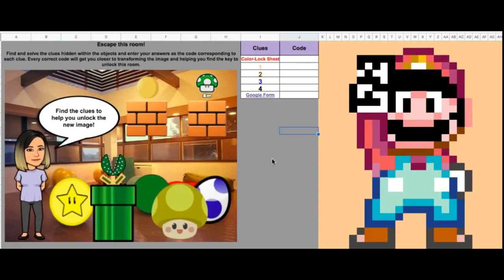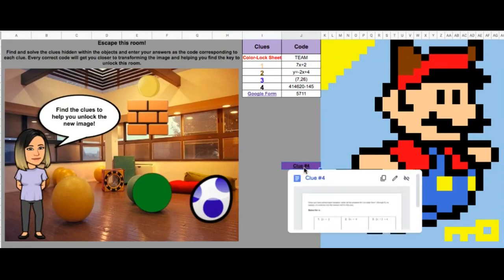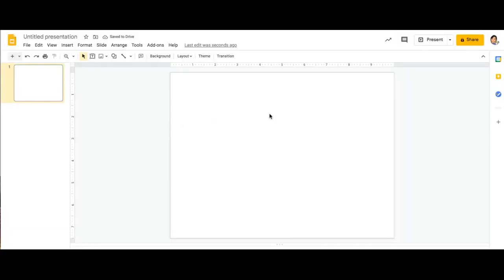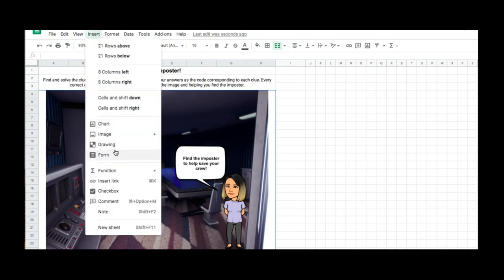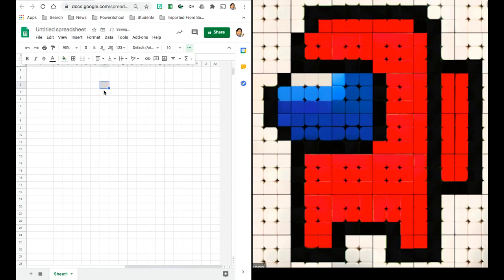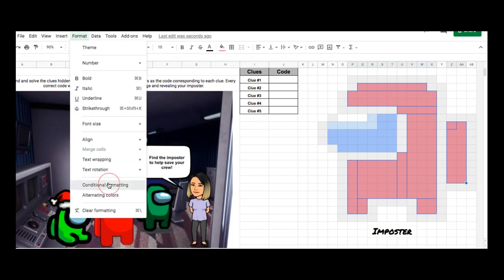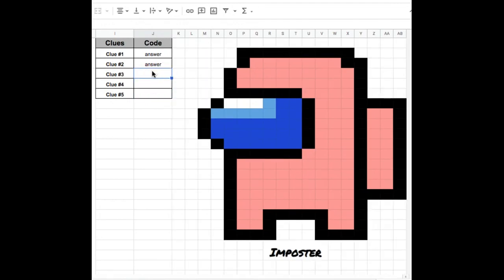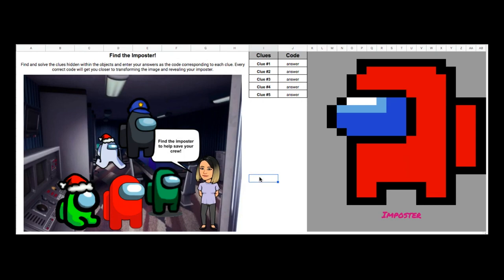Create a Digital Escape Using Google Sheets *Free Among Us Template*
Love digital escapes but hate not being able to keep track of your students' progress during virtual learning? Try using Google Sheets instead! Here's a tutorial.